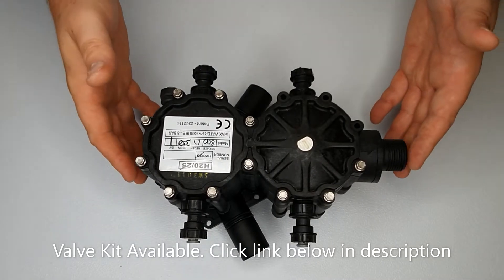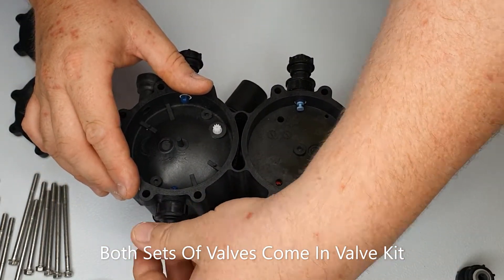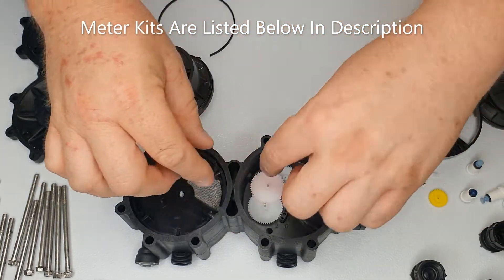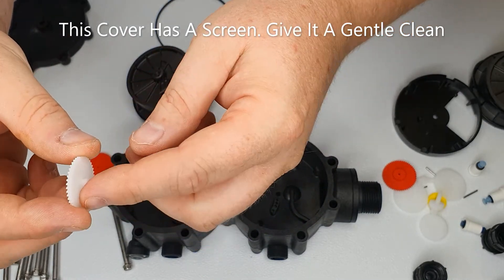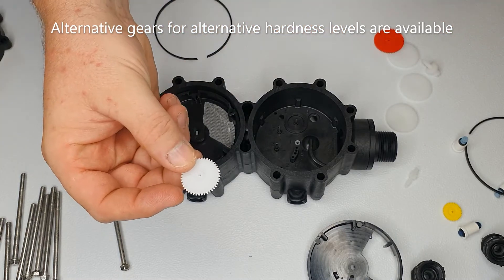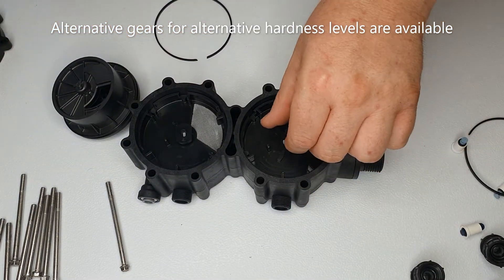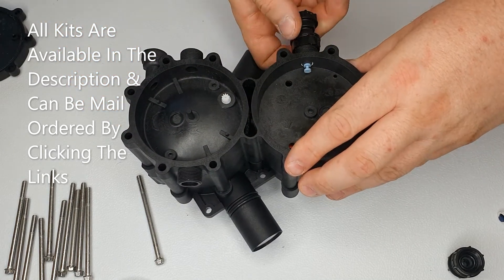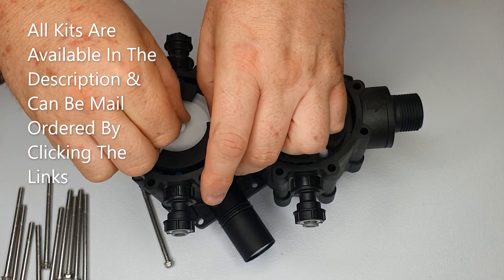Harvey Water Softener H2OGearbox Breakdown and Rebuild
The Harvey H20 model is known in many formats such as Crown, Minimax M3, Twin Tec, Dual flow. Etc. This video will allow a safe repair of the gearbox, valves and metering.